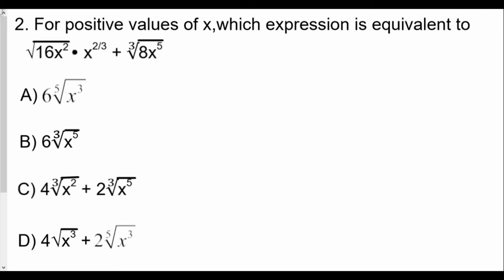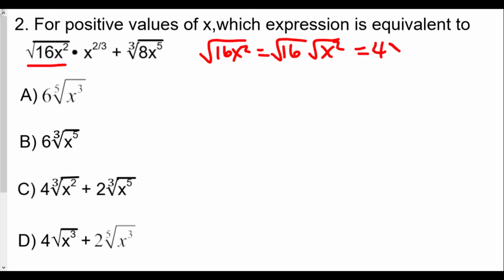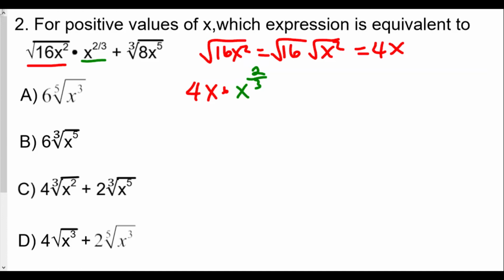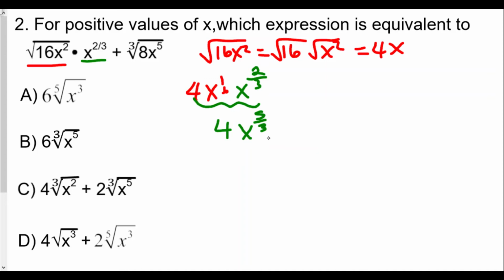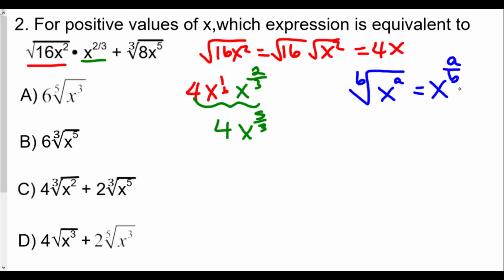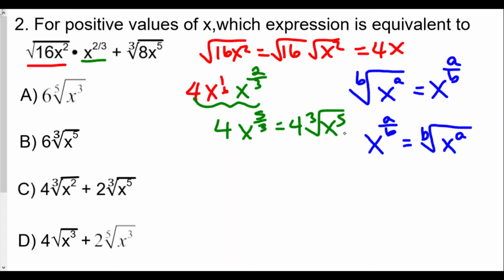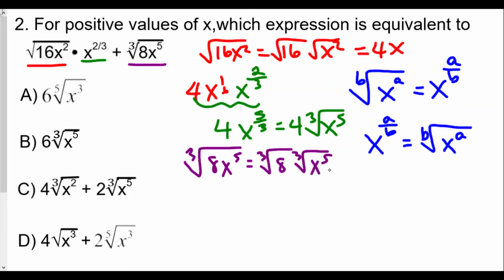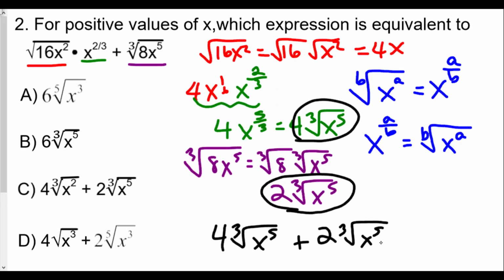MRS22 Spring 2022 Test 1 Review Part 2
In this video we simplify and combine radicals.  We convert fractional exponents into radical form.